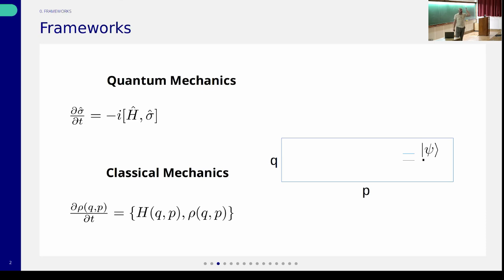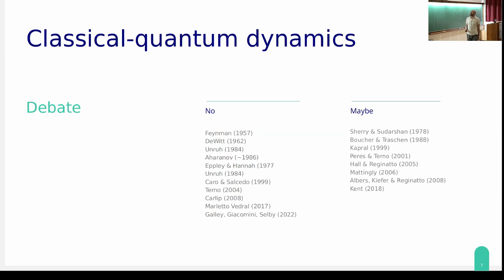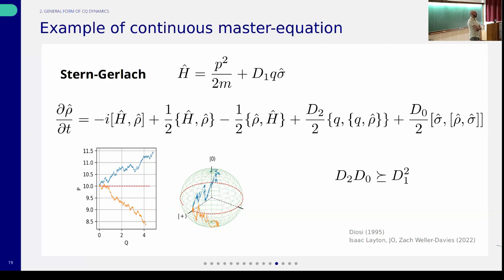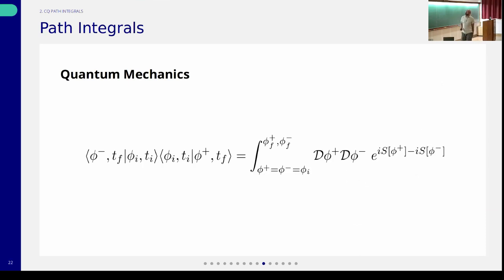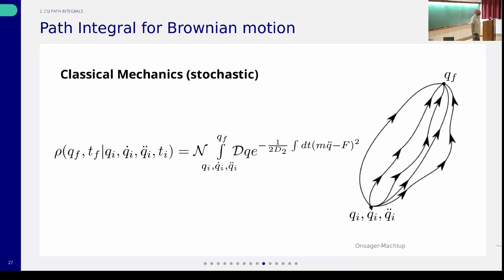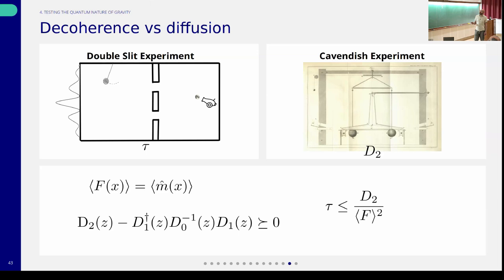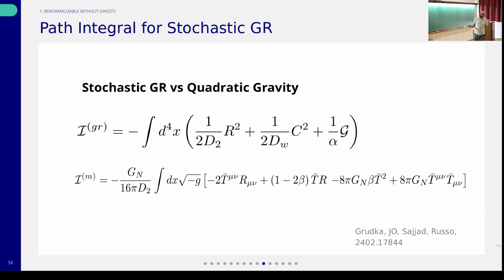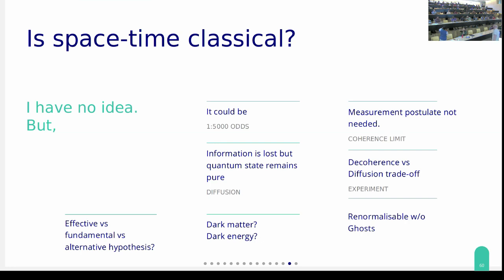Renormalisation of a Postquantum Theory of Classical Gravity by Jonathan Oppenheim